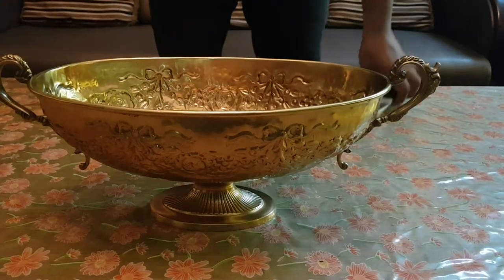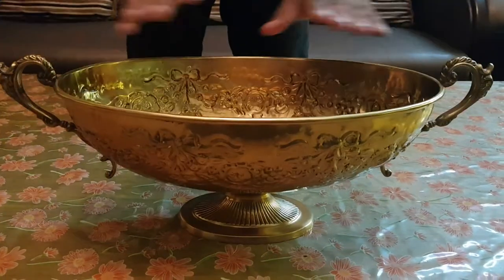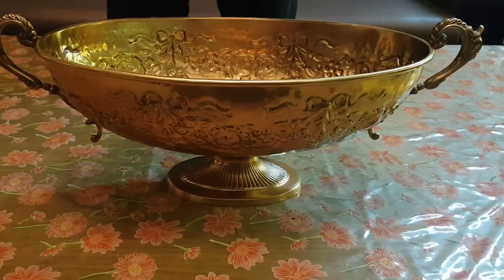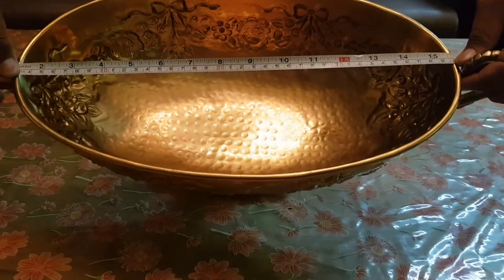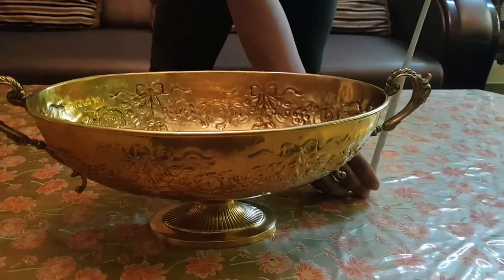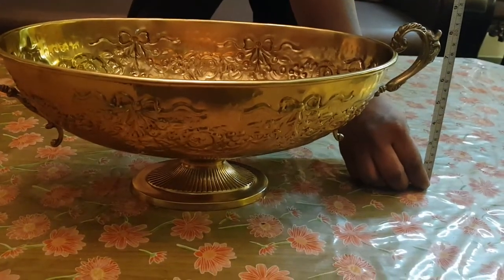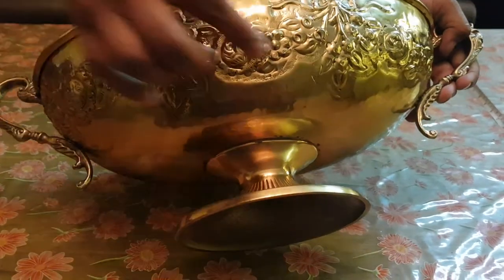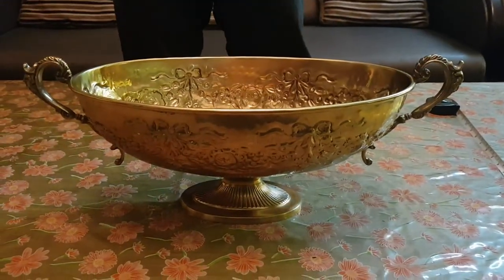Brass bowl with beautiful hand carving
Brass bowl with handles very beautifully carved antique finish, oval shaped.
Dimensions-
Length-18"
Width- 8.5"
Height- 6.5"
we are manufacturing in our own manufacturing unit and deliverying all over India at your door step.
here you can buy our products or can upload your customized requirements.
Regards,
Team Interio Bliss
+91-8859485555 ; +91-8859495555